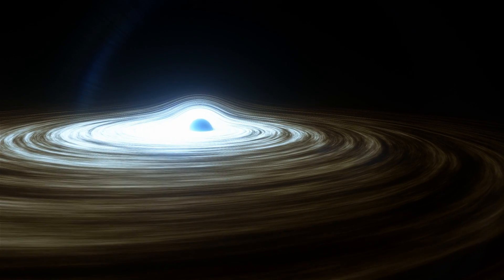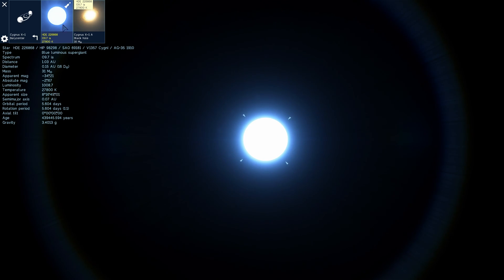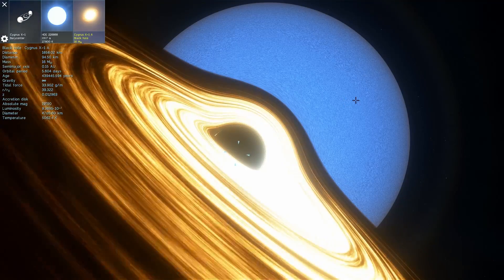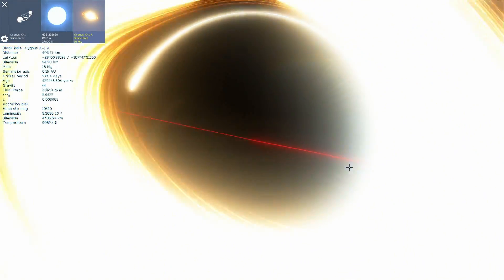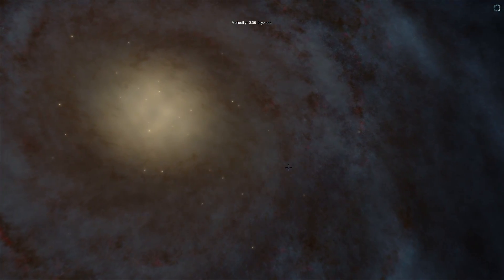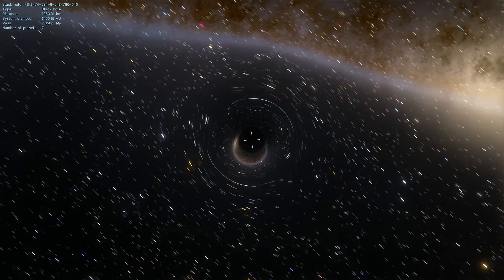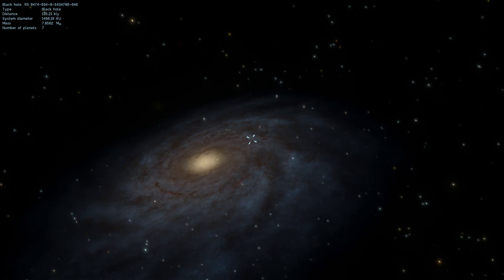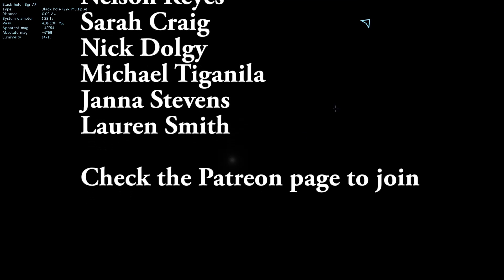Can Blackholes Explain Dark Matter?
In this video, we will talk about blackholes and dark matter